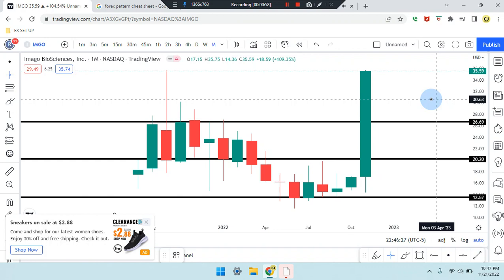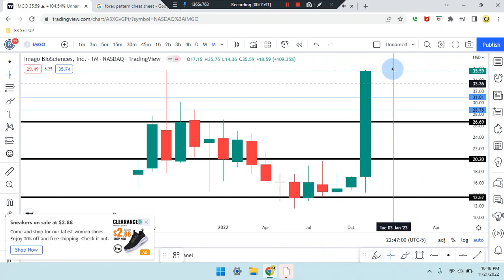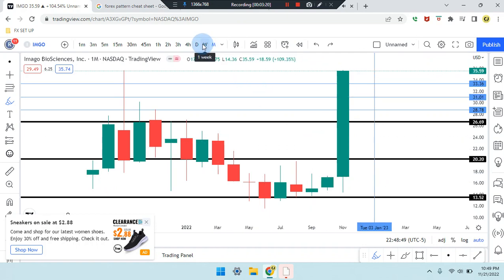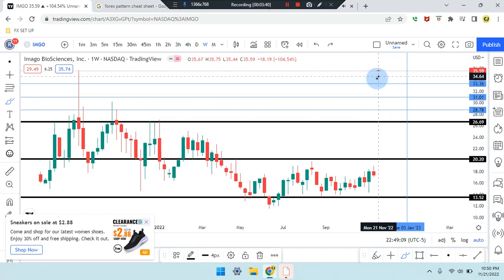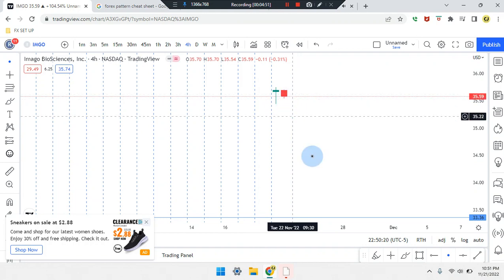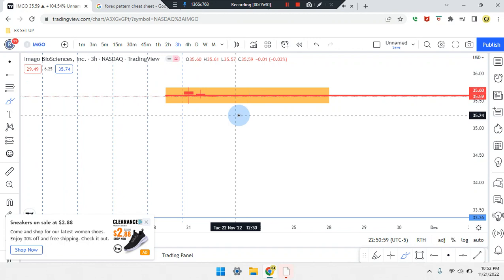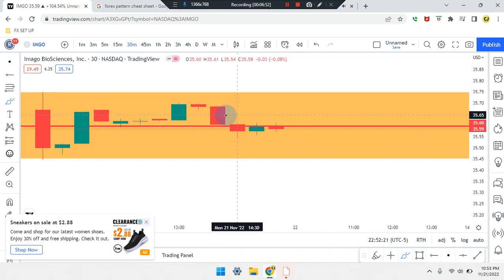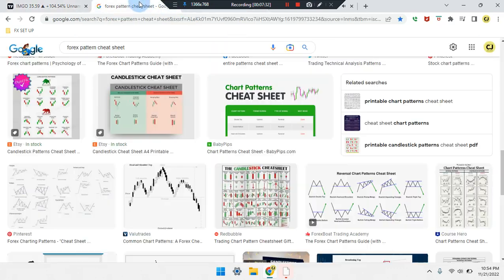Cam Jones FX DAILY ANALYSIS 512 (IMGO)(STOCK)(Imago.Biosciences.Inc)